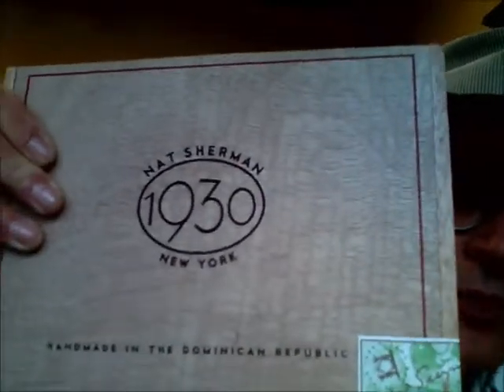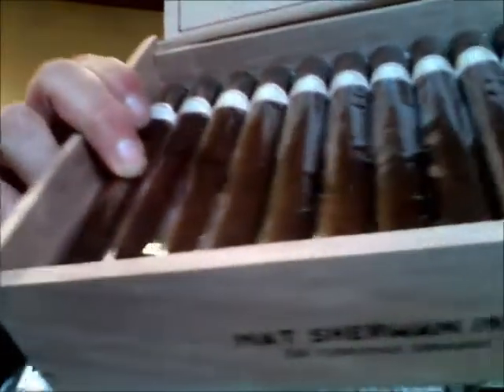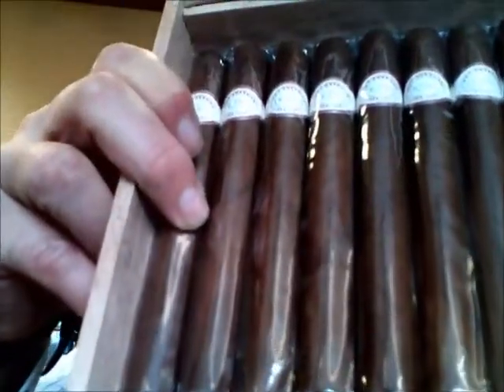Paul-In-The-Fields Tries Nat Sherman 1930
Paul samples the latest from one of his favorites...Nat Sherman's 1930: Dominican&Nicaraguan Fillers, with a very special Dominican Wrapper